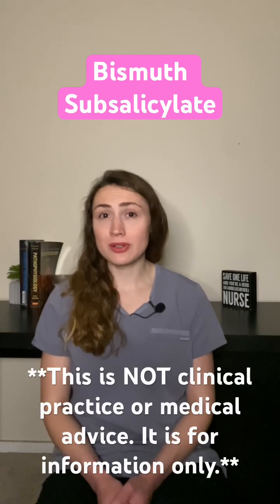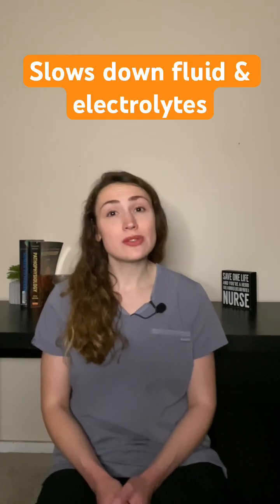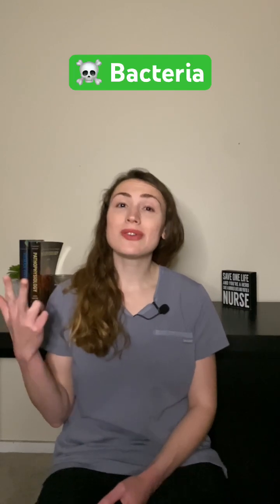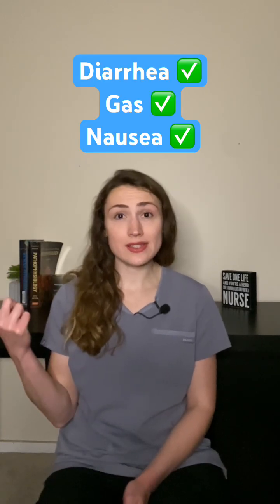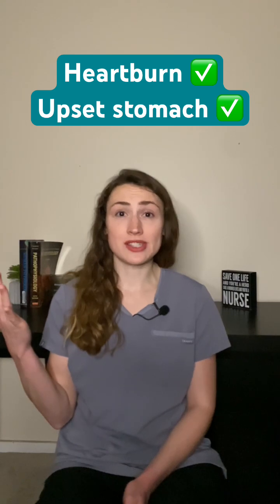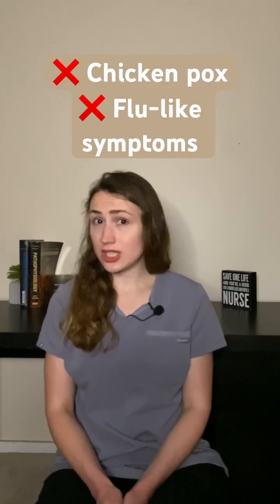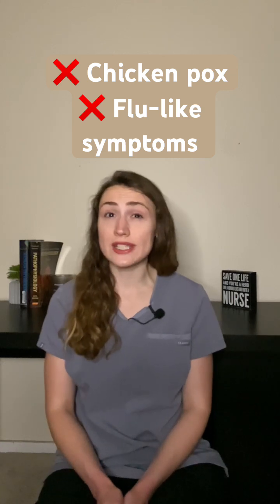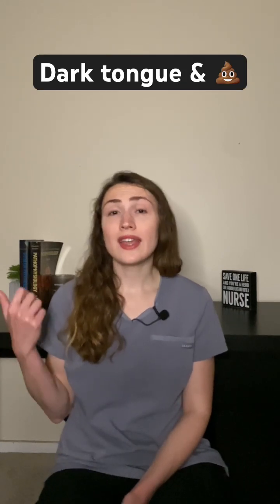Stomach SOS: The Truth about Pepto Bismol | TUMS vs Pepto Part 2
What you should know about Pepto Bismol:
The active ingredient in pepto bismol is bismuth subsalicylate. It is an antacid and antidiarrheal medicine. It works to slow down the flow of fluid and electrolytes in the intestine, decreases inflammation in the intestine, and may also work to kill the bacteria that cause diarrhea.
It is used to treat diarrhea, gas, heartburn, nausea, and upset stomach.
It is not recommended for those allergic to salicylates like aspirin. And it should be avoided during pregnancy and while breastfeeding.
Pepto bismol is indicated for adults and children 12 years of age and older. It should NOT be given to children and teenagers recovering from chicken pox or flu-like symptoms due to the risk of Reye’s syndrome.
Side effects of pepto bismol include darkening of the tongue and dark stool. Please note that this video is about basic pepto bismol where the only active ingredient is bismuth subsalicylate. Always talk to your doctor to make sure that medications are safe for you.